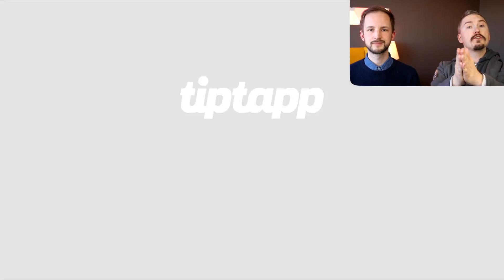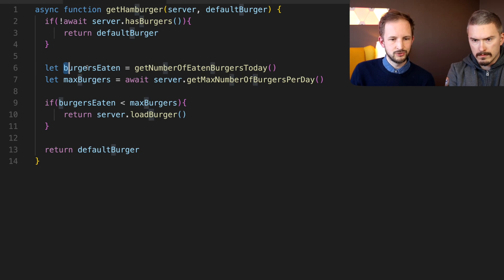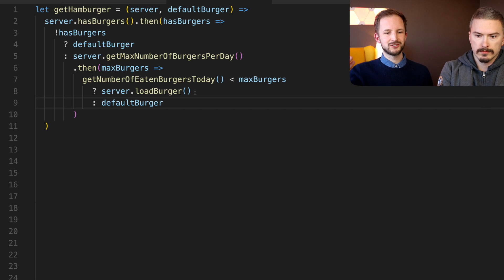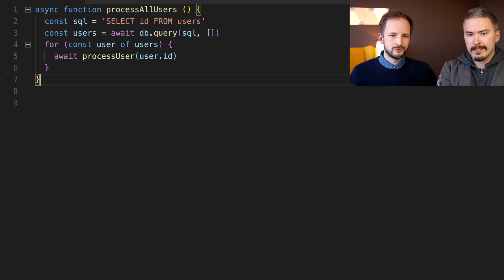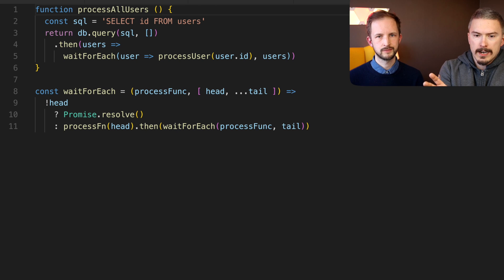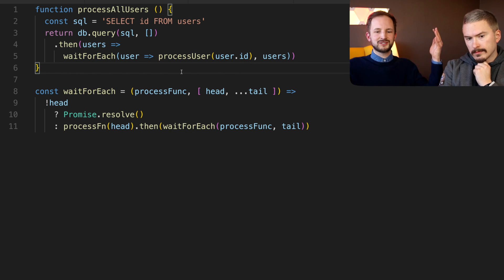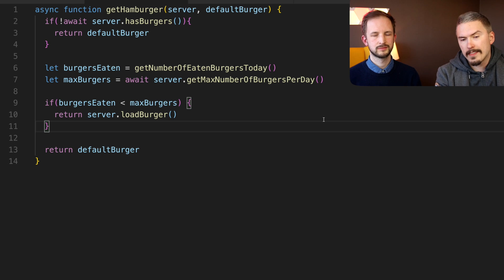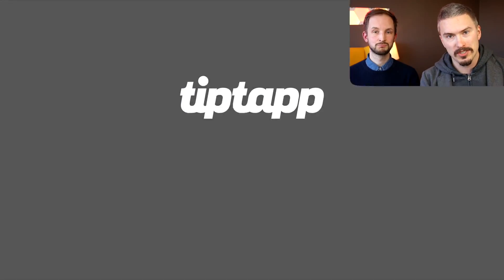Is async / await useless?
I don’t actually believe that, but I would like to do a thought experiment where we test the hypothesis that all async / await code in JavaScript can be re-written just as well using promises, and that async / await doesn’t really add much value to JavaScript.